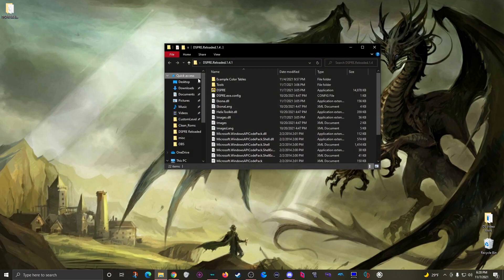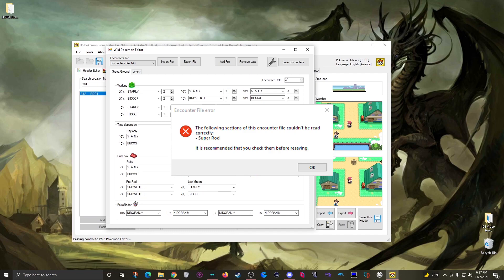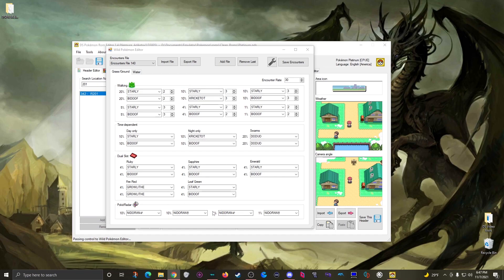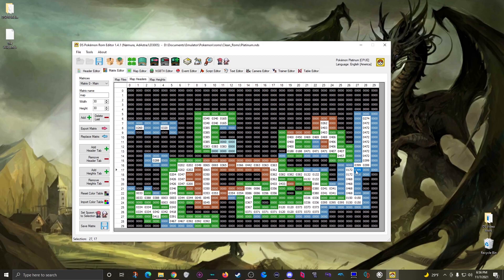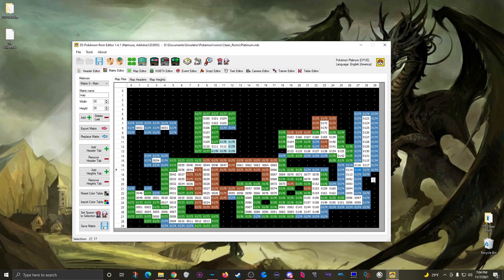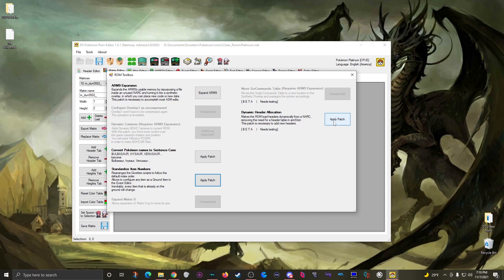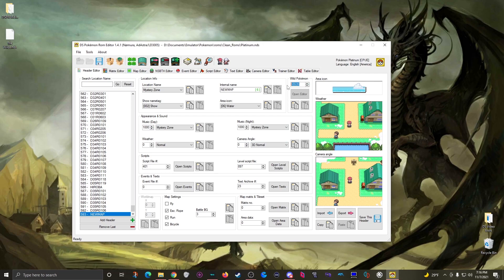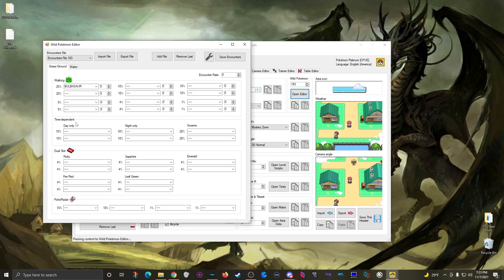Pokemon DS Rom Editing Tutorial Pt 15: Wild Pokemon Editing w/ Advance DSPRE Tips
Episode Segments:
Intro (0:00)
Opening the Rom in DSPRE (0:08)
Locating the Map Header (0:23)
Open the Wild Pokemon Editor (2:00)
Possible Error Explanation (2:12)
How to edit the Grass tab (2:48)
HGSS Editor Tips (5:21)
How to edit the Water tab (5:55)
Save your changes and make new rom ( 6:58)
Is the Encounter File used in multiple locations? (7:21)
Editing locations that are not on the Matrix 0 (7:58)
The start of the Advance Tips(9:19)
Moving headers around on the Matrix (10:01)
Adding Map Headers Subtab to Matrix (11:00)
Adding new Headers to your rom (12:20)
Adding new Encounter File (15:14)
Warning about advance methods(16:32)
Outro (17:26)